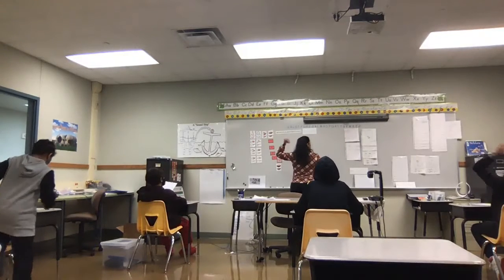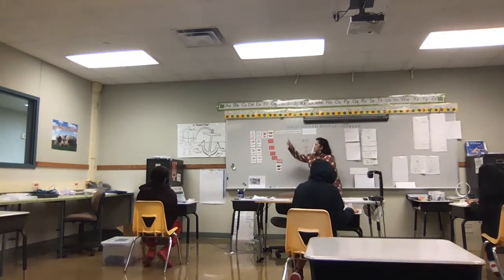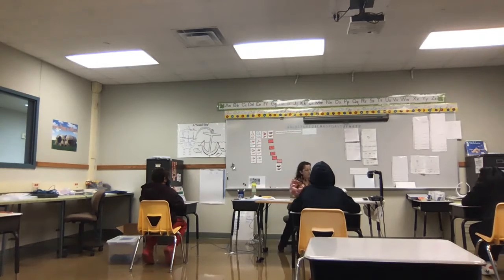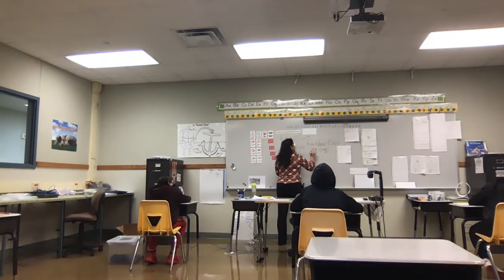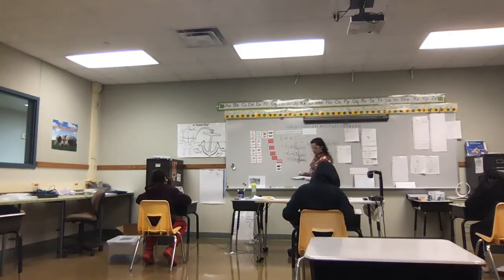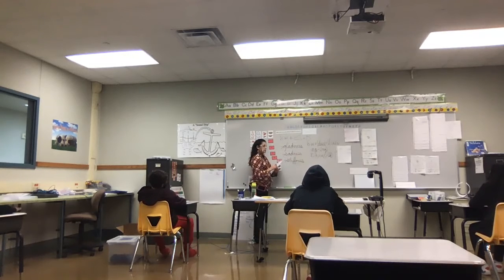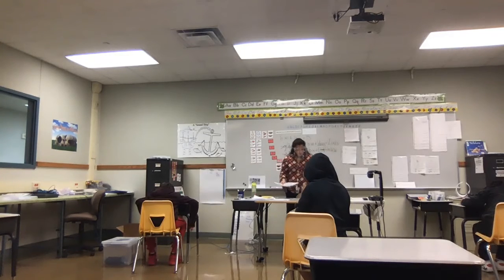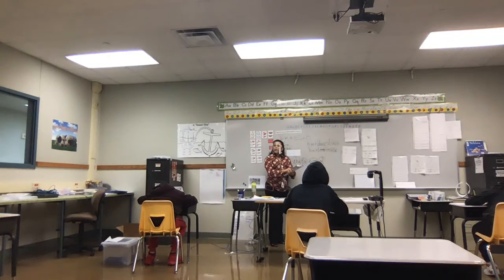Demo 3 5th Grade Day 1